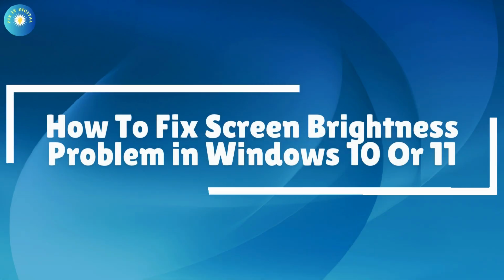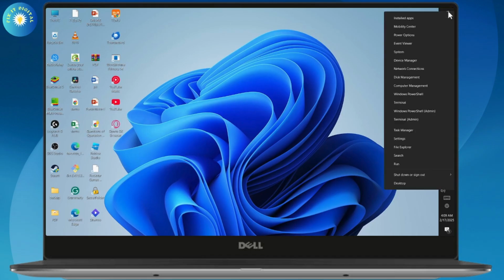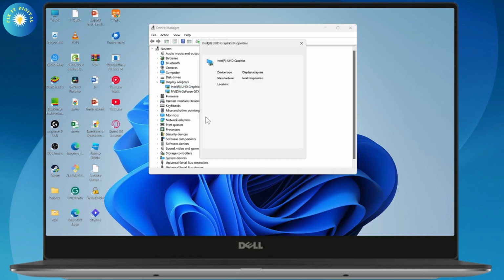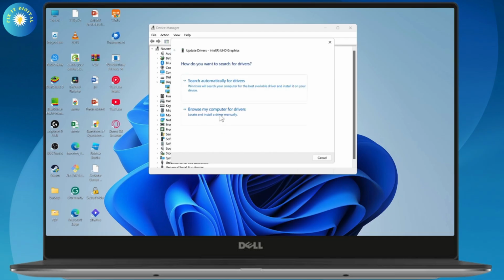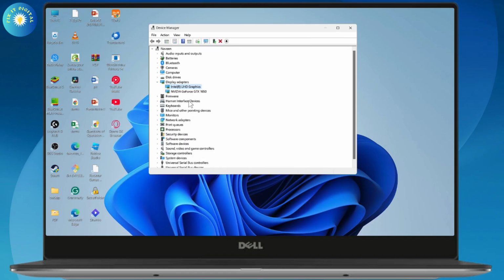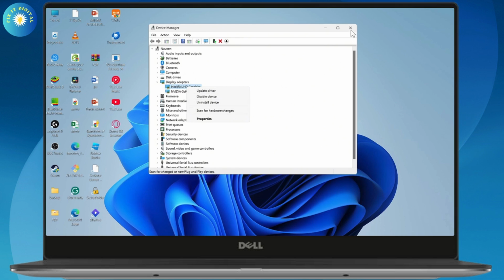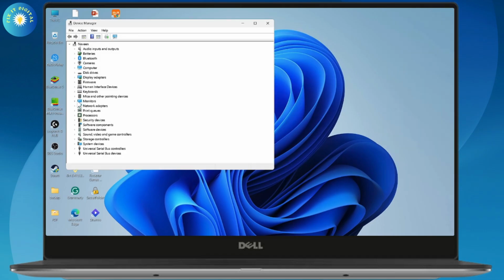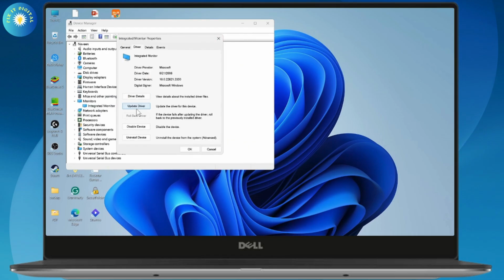How To Fix Screen Brightness Problem in Windows 10 Or 11 (3 Fixes)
How To Fix Screen Brightness Problem in Windows 10 Or 11
windows 11 brightness problem fix
windows 10 brightness not working fix
fix windows 11 brightness not working
screen brightness won't change fix it
can't change display brightness how to fix

If you're facing a screen brightness issue on Windows 10 or 11, follow these easy steps to troubleshoot and resolve the problem.

0:00 - Introduction: Accessing the Windows Icon and Opening Device Manager
0:15 - Navigating to Display Adapters and Right-Clicking on Your Display Driver
0:30 - Opening Properties → Selecting Driver → Clicking Update Driver
0:45 - Choosing Search Automatically for Drivers to Install the Best Driver
1:00 - If the Issue Persists: Choosing Browse My Computer for Drivers → Picking from a List
1:15 - Uninstalling the Driver and Reinstalling it via Browser or Official Source
1:30 - Updating the Monitor Driver via Device Manager → Monitors → Update Driver
1:40 - Restarting Your Device to Finalize Fix